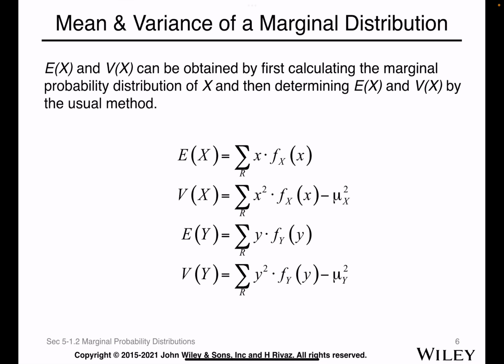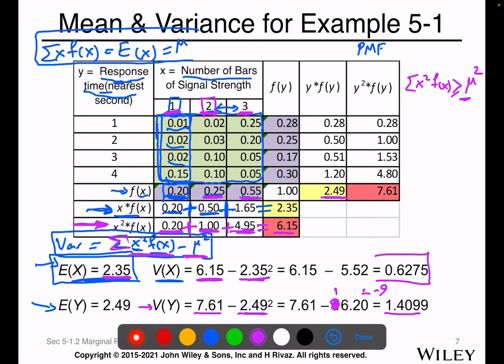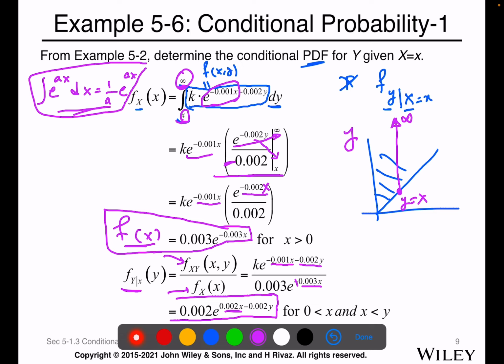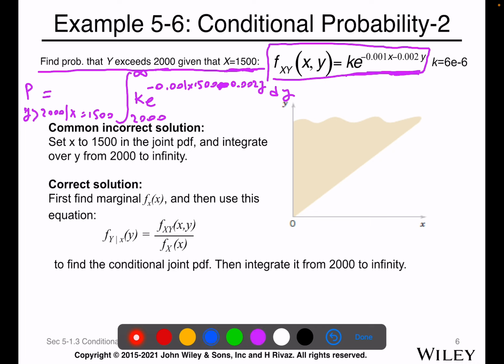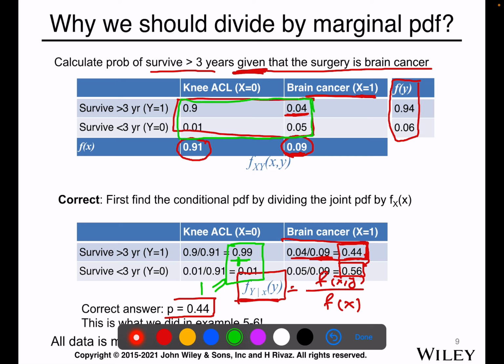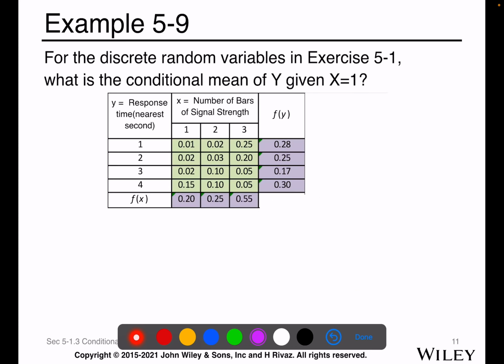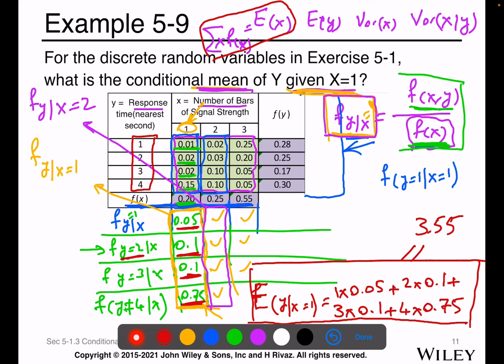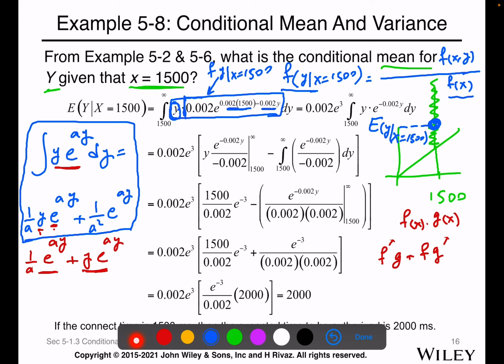W8P2, Chapter 5 conditional expectation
ENGR 371 probability and statistics